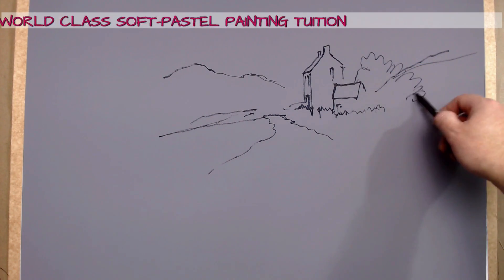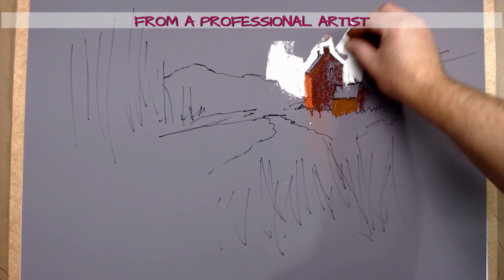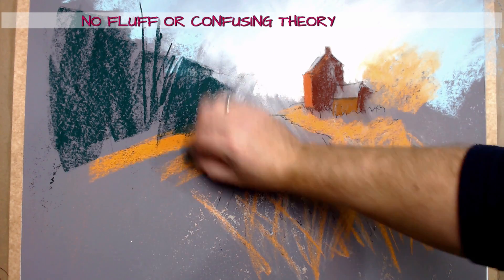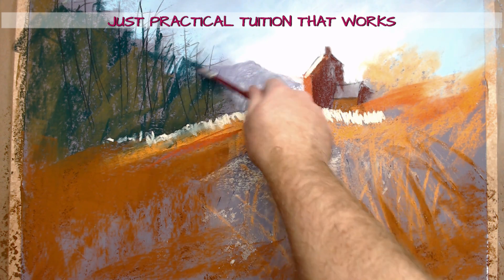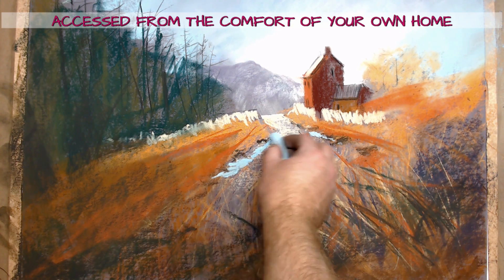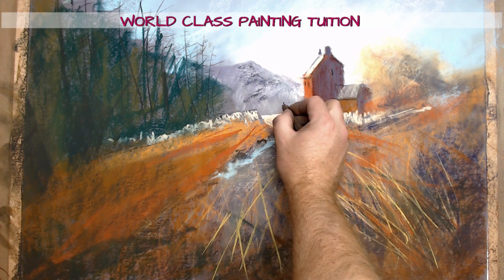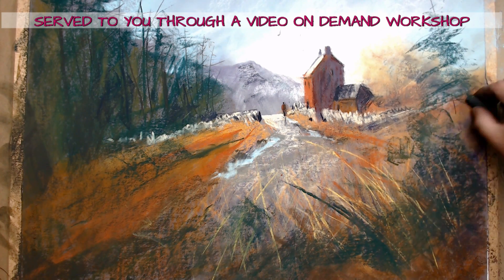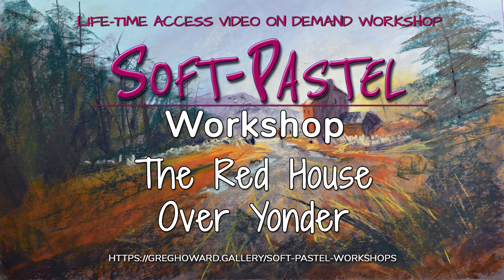The Red House Over Yonder - Soft-pastel Painting Workshop Preview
A wonderfully evocative scene that well could really be anywhere but let’s just say that it is in the lake district.

The scene as the title suggests is all about a little red cottage up on the hillside that you get to by walking up a little windy path from the village below.

The lesson in this workshop?...Well this lesson is an extremely important one for all artists and that is how to provide a painting with. Erm. eh. what was it again, oh yes ...FOCUS!

Yes, in this workshop you will learn how to use yet another tool out of the artists box of tricks which is how to convince a viewer that they have free will when they are looking at a painting when in actual fact the artist is completely in control of where the viewers eye will end up regardless of where they enter into the painting.

I am sure you have observed this effect in other paintings and been astounded by it well in this workshop you will learn how to do this in your own paintings and it's actually much easier to pull off than you might think.

Workshop Duration: 46 Minutes 49 Seconds

Have a look at my complete collection of video on demand soft-pastel workshops & workshop bundles here: